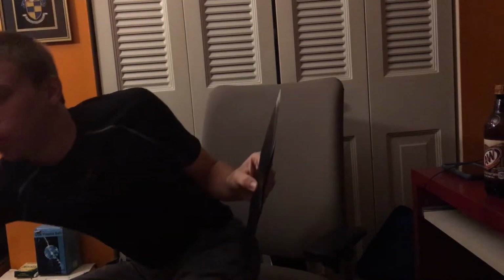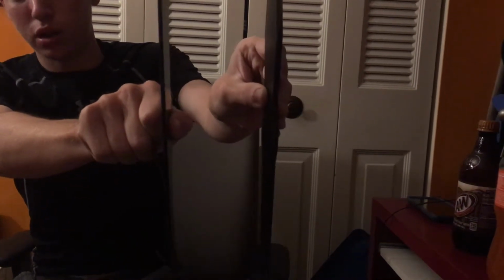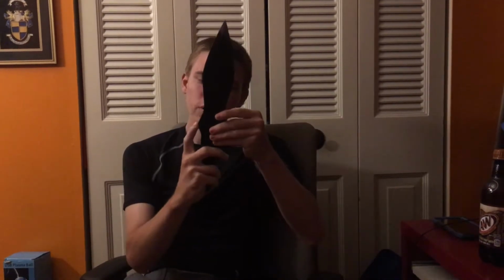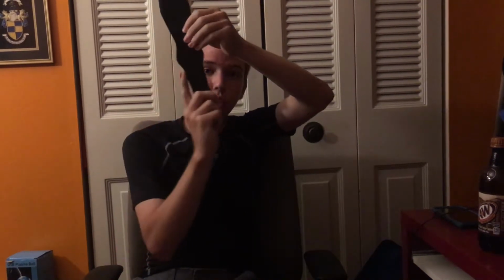Cold Steel Sure Balance Knife + Slow-Mo Throws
I was asked to show some of my basic no-spin from a side-view, as well as some slow motion. I talk a bit about the Sure Balance, but I kept getting interrupted. I spent 4 hours on this.